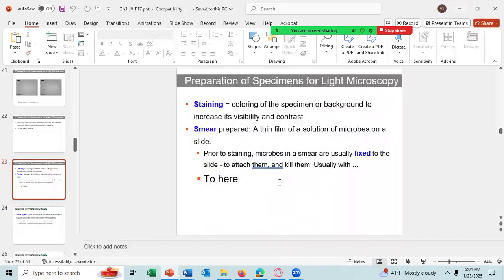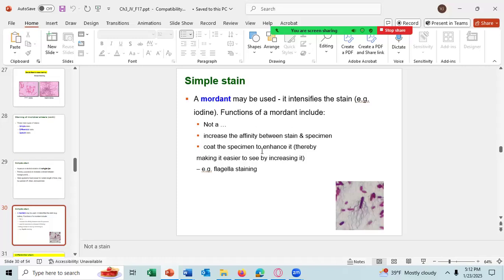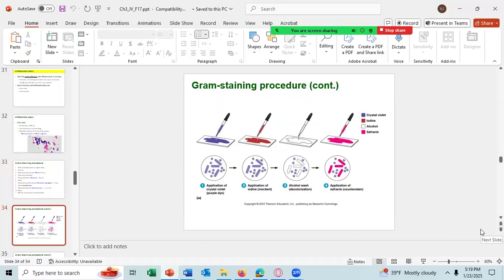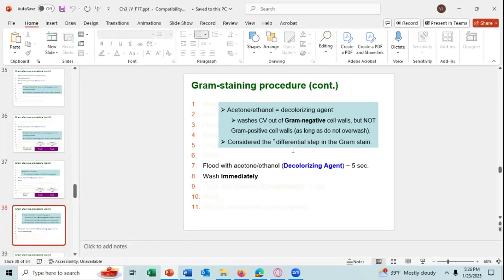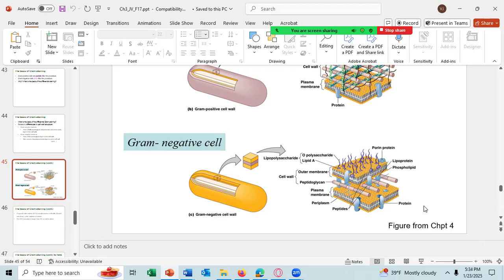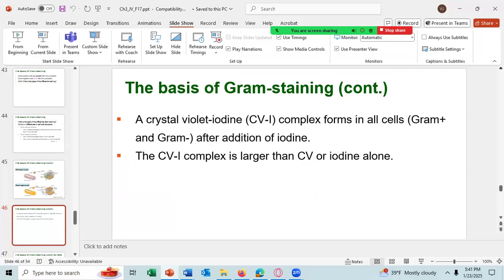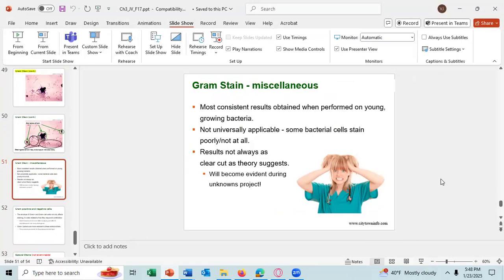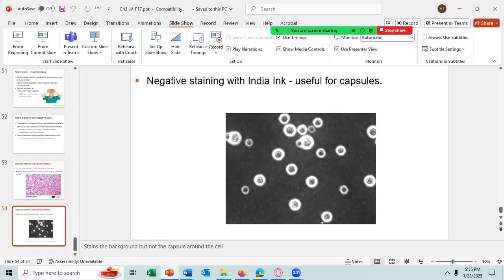2025 01 23 17 03 11 Micro lecture